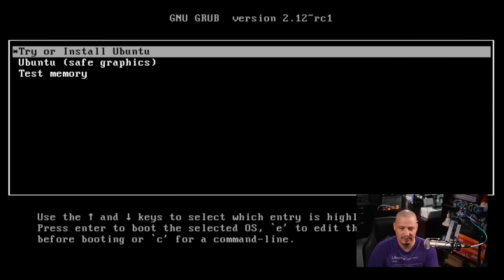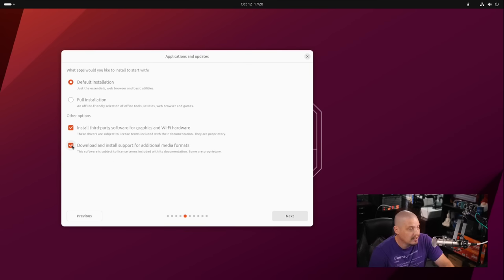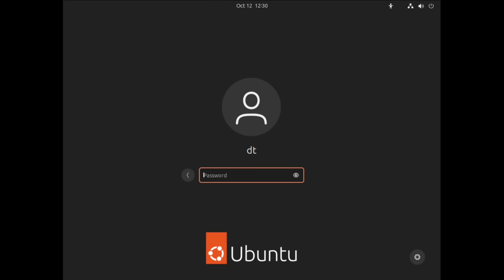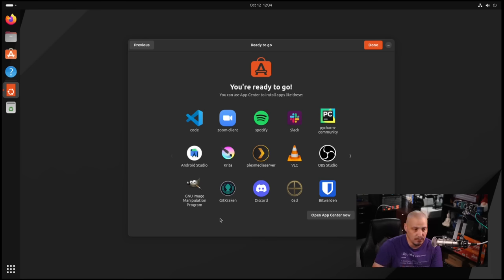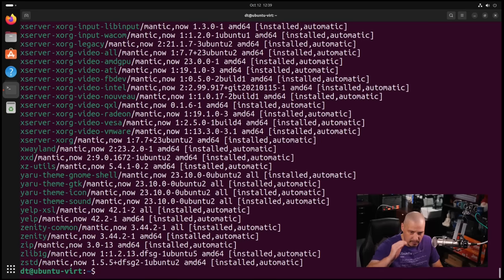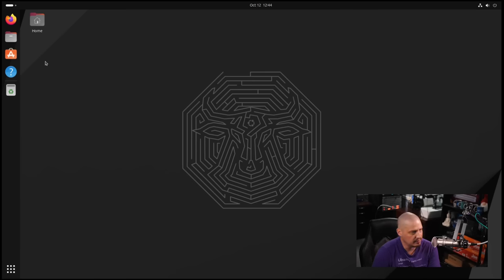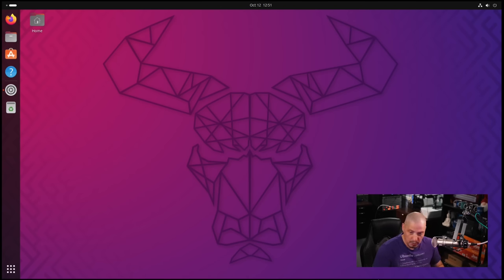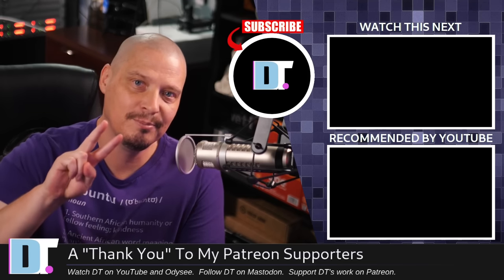Ubuntu 23.10 "Mantic Minotaur" Is One Sexy Beast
Ubuntu just released version 23.10 codenamed "Mantic Minotaur."  This latest interim release of Ubuntu comes with nine months of security and maintenance updates (until July 2024).  It sports the GNOME 45 desktop, the new Flutter-based App Center, and more...